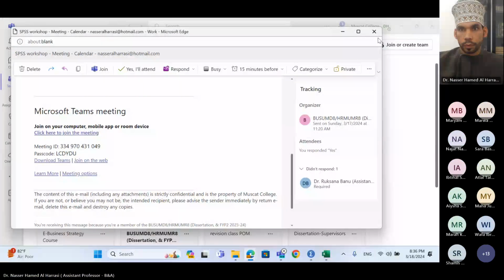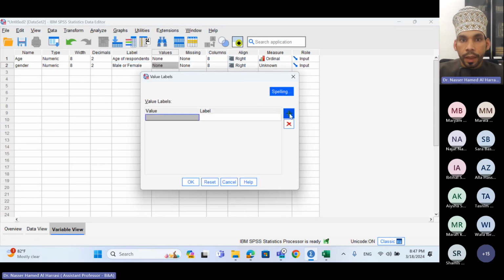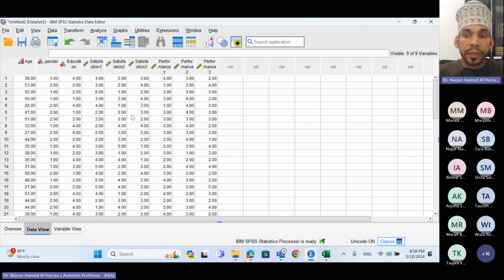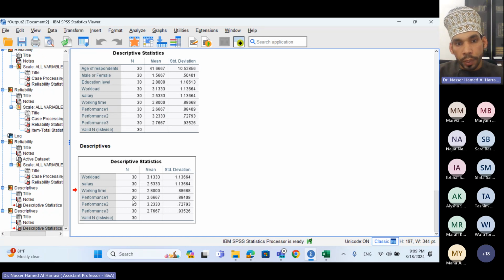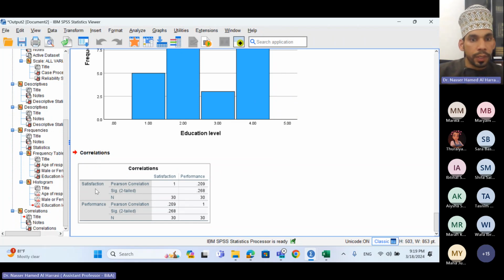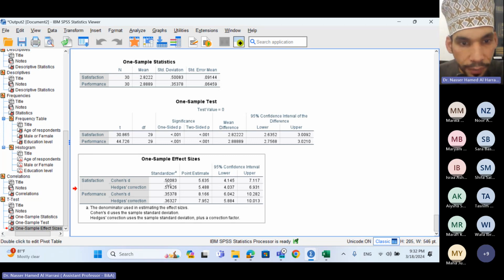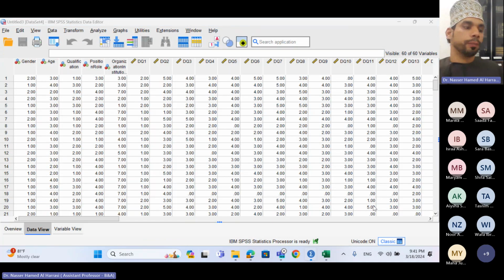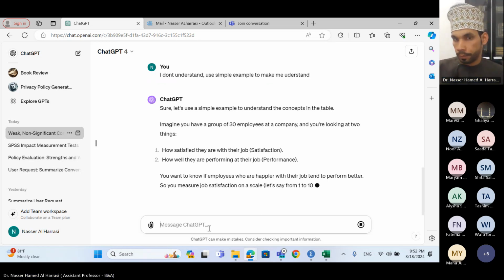Essential Data Analysis Skills for Undergraduates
Dive into the world of data analysis with our comprehensive workshop designed specifically for undergraduate students! In this session, we demystify SPSS, one of the most widely used statistical analysis tools in academia and various industries. Whether you're a beginner or looking to enhance your existing skills, this workshop covers everything from the basics of SPSS to more advanced techniques. Learn how to input and manage data, perform descriptive and inferential statistical analyses, interpret results, and create compelling visualizations.